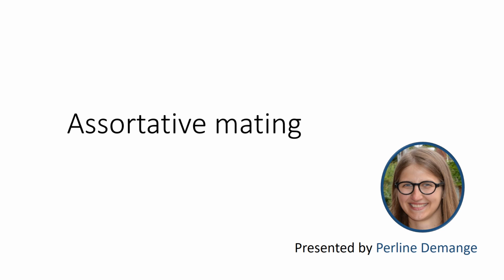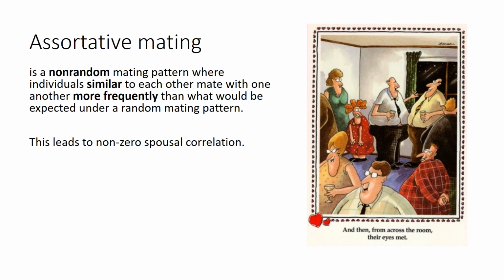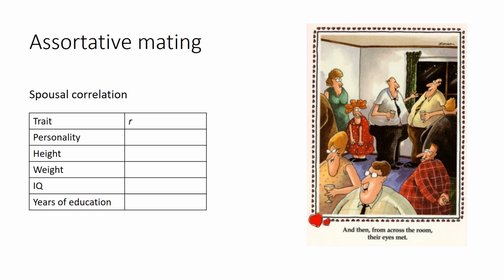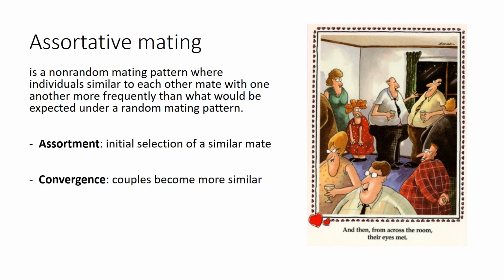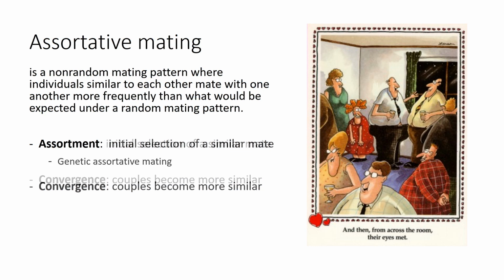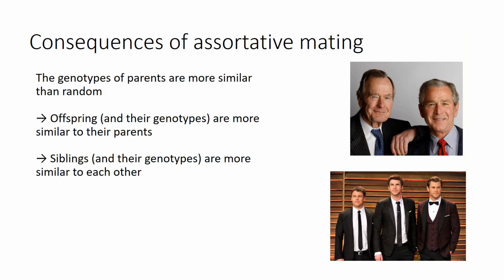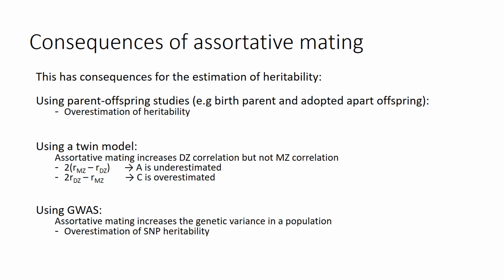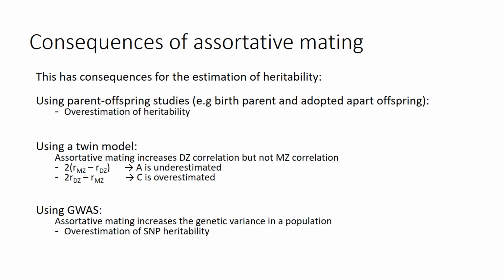Teaching TRP2020 - Assortative mating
Short video to introduce the concept of assortative mating made for the course Twin Research in Psychology 2020 at VU Amsterdam.
Chapters references refer to the textbook Behavioral Genetics 7th ed. by  Knopik, Neiderhiser, DeFries, Plomin.